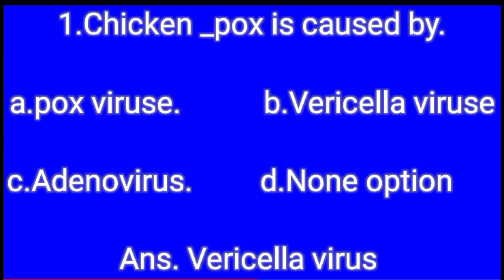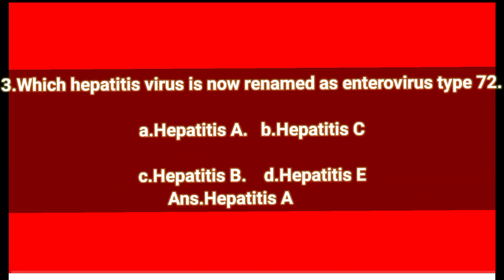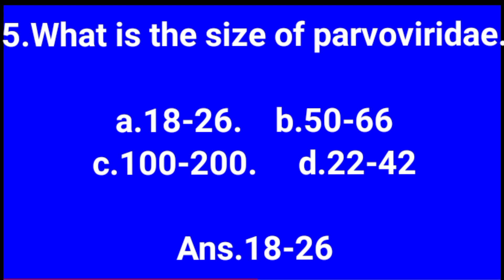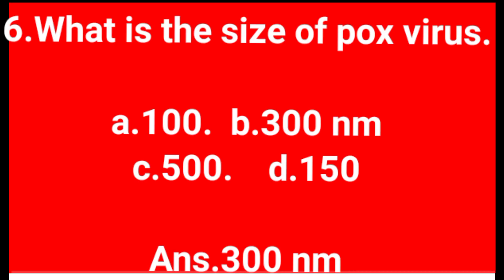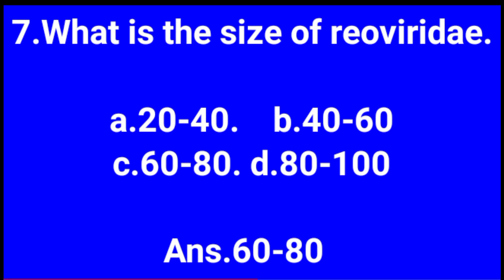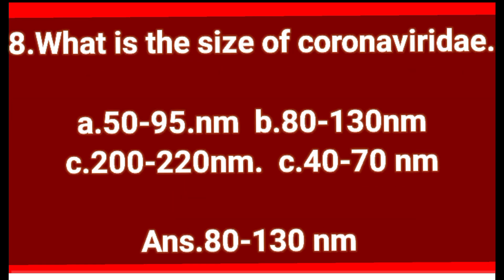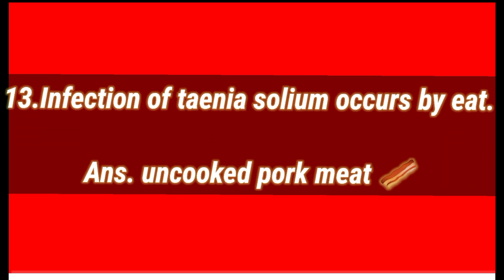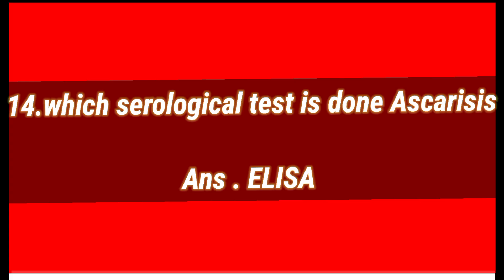Virology || Parasitology || Serology @ lab technician multiple choice DMLT question answers 🔝 20 🧪🧫